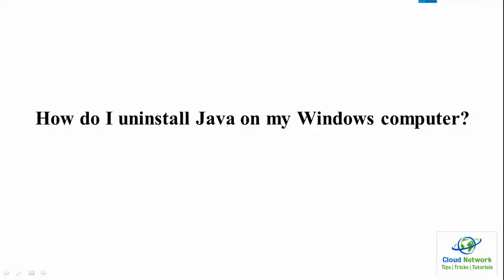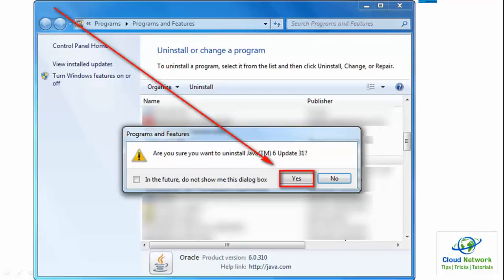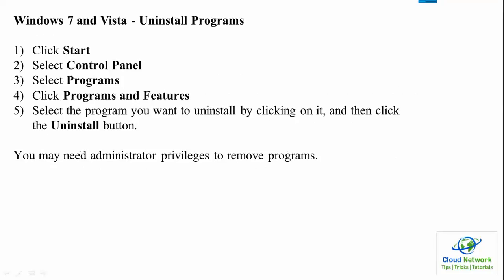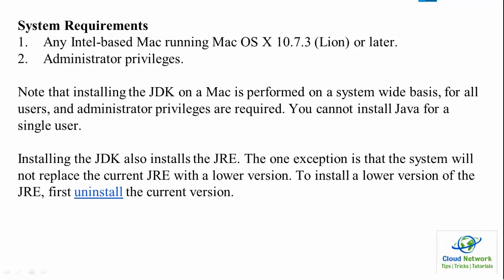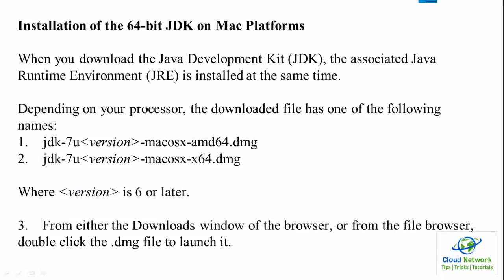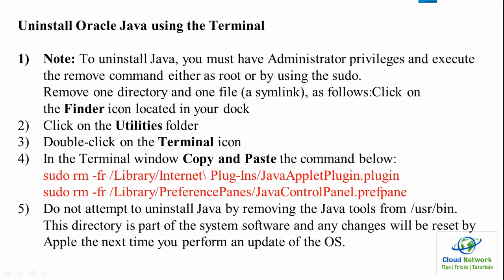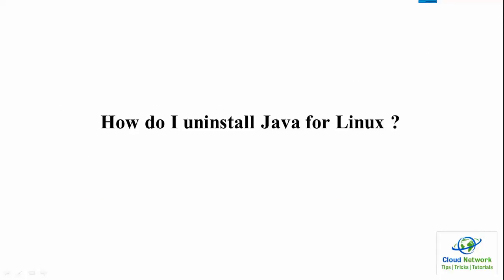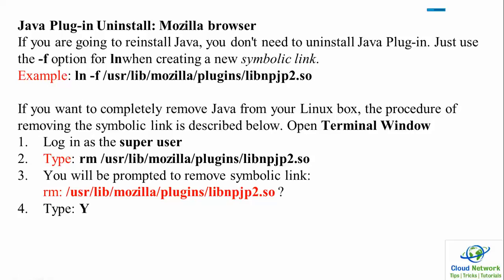How do I uninstall Oracle Java JDK in Redhat Linux | Windows 10 & RPM for Macintosh OS X